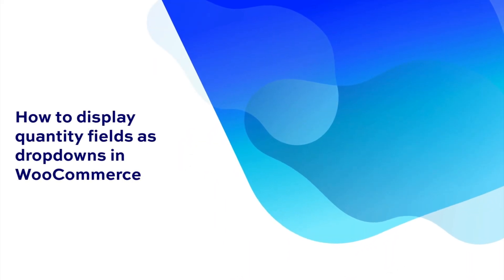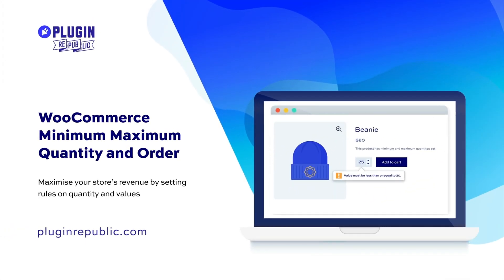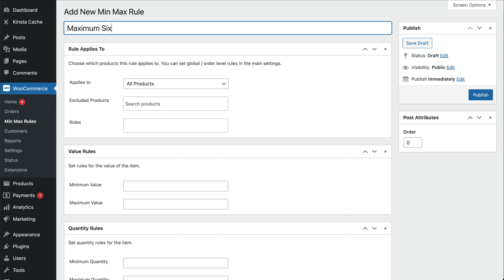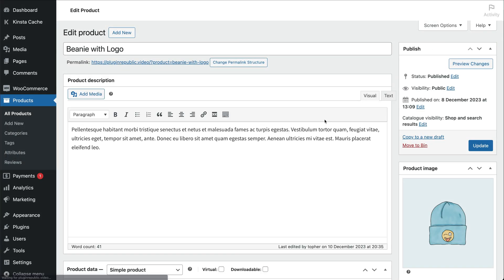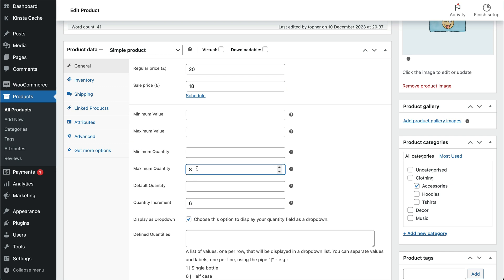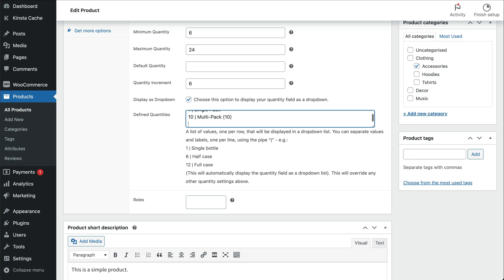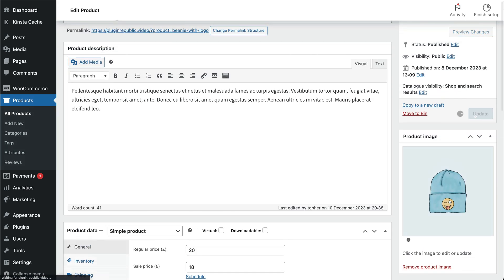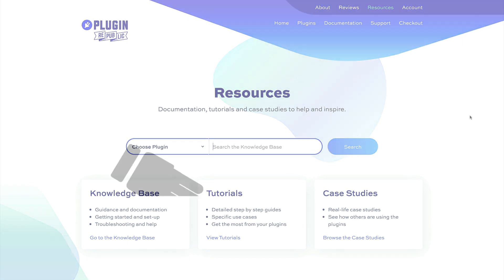How to display quantity fields as dropdowns in WooCommerce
Do you want to use dropdowns (select fields) for quantities in WooCommerce? In this video we show you how to replace the standard WooCommerce number quantity field with a dropdown list. It only takes a couple of clicks.
We also look at how to set increments in your dropdown lists - in case you only sell in certain multiples, e.g 6, 12, 18, 24
Finally, we look at how to set non-linear quantities in dropdown lists (and include text if you wish). This is perfect when you sell in non-standard multiples - e.g. singly, by 10, by 100.
0:00 WooCommerce quantity dropdowns
0:16 Standard WooCommerce method
1:07 Plugin settings
2:00 Quantity increment rules
2:05 Product rules
2:27 Quantity increments
2:57 Non-linear multiples
4:27 Resources